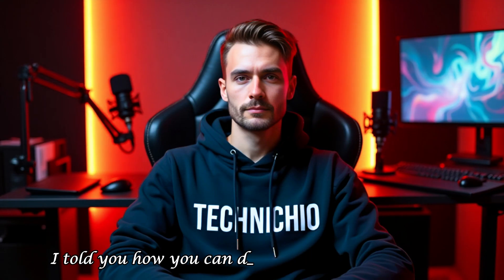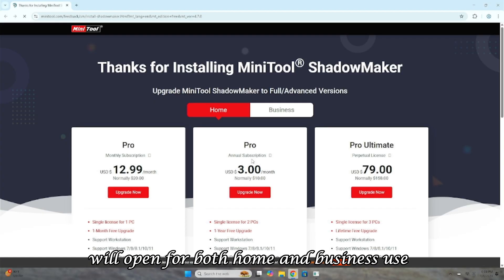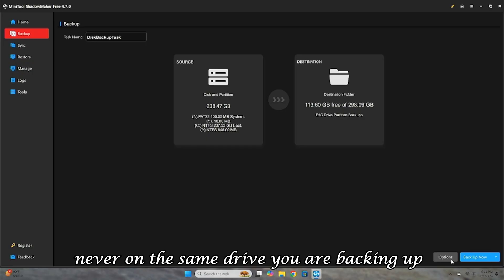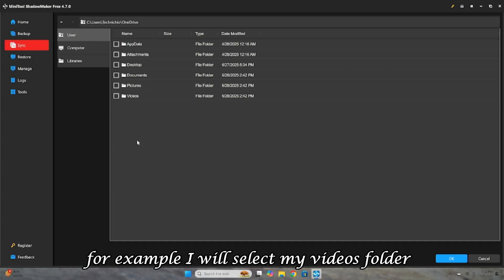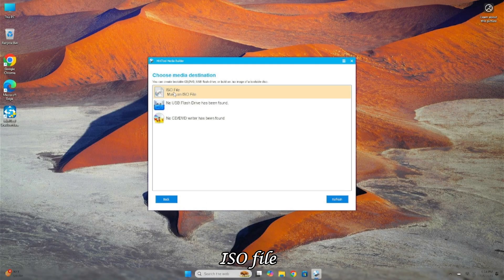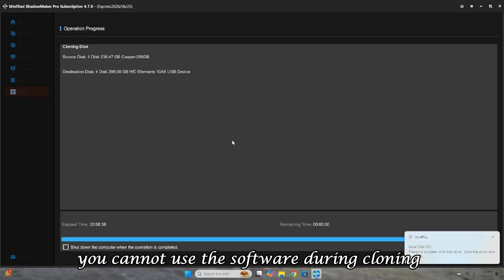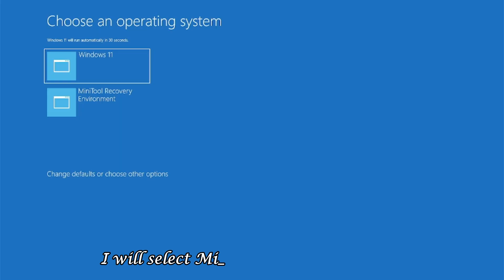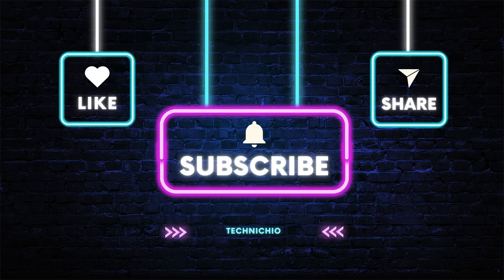Want To Secure Your Data? Use This Free Backup Software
*Struggling with Data Loss Problems?*

Learn how to fully protect your Windows PC using MiniTool ShadowMaker’s FREE backup tools! This step-by-step tutorial covers automatic system backups, partition cloning, and file synchronization—ensuring your data stays safe from crashes, viruses, or hardware failures. Discover how to create bootable restore media and migrate drives seamlessly. Perfect for downgraders or anyone securing their setup!

Chapters :
00:00 Intro
00:25 Backup Software
01:14 Software Interface
01:40 Backup Method
03:15 Sync Function
04:18 ShadowMaker Tools
05:02 Cloning Hard Disk
06:36 Add Boot Menu
06:59 Restoring Backup

Artist: : Diffie Bosman